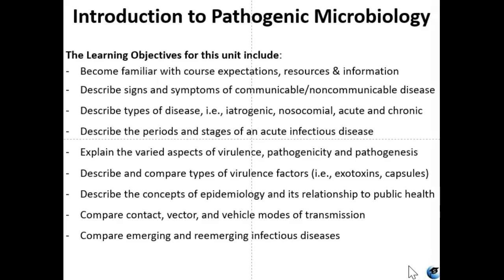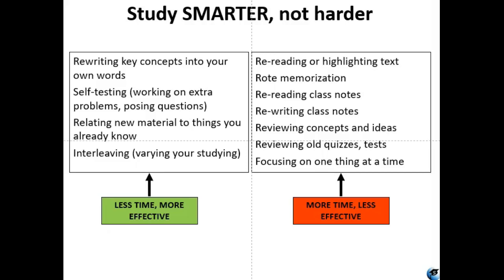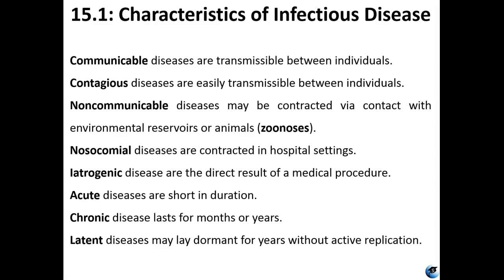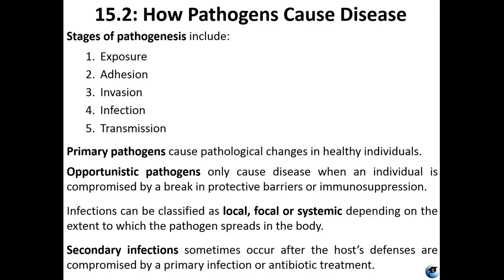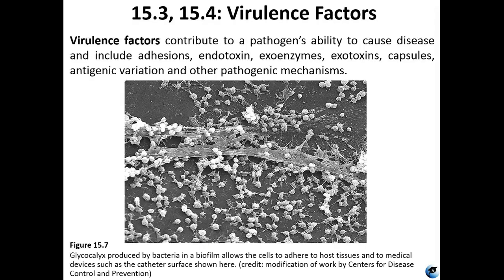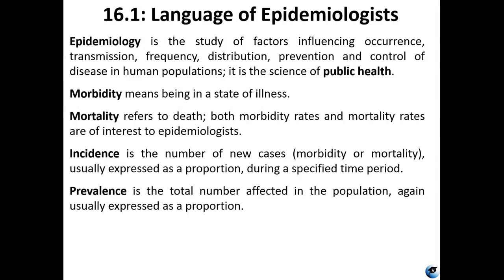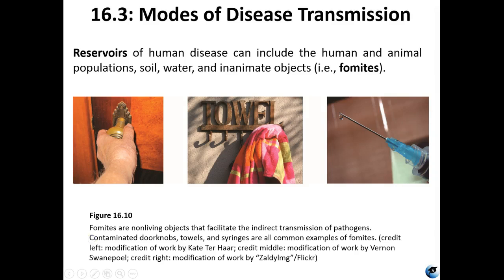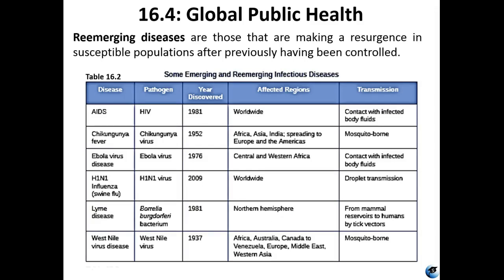Intro to Pathogens Lecture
Jump to Topics:
0:19 Learning Objectives
1:01 Course Expectations
1:38 Resources and Information
5:18 Study SMARTER, not harder
8:25 Characteristics of Infectious Disease
13:30 How Pathogens Cause Disease
21:24 Virulence Factors
27:02 Language of Epidemiologists
29:25 Tracking Infectious Diseases
32:42 Modes of Disease Transmission
36:04 Global Public Health
38:34 Preparation and Work Due